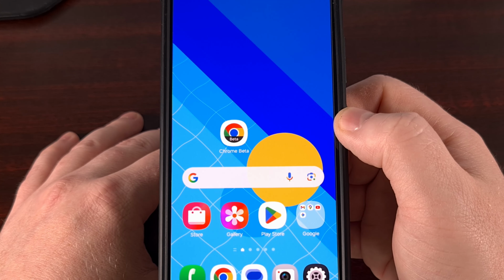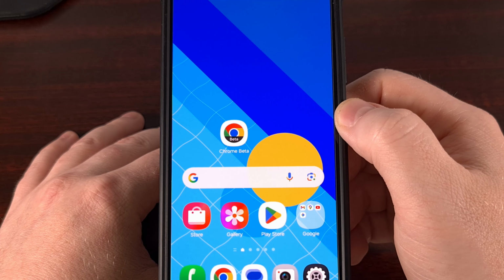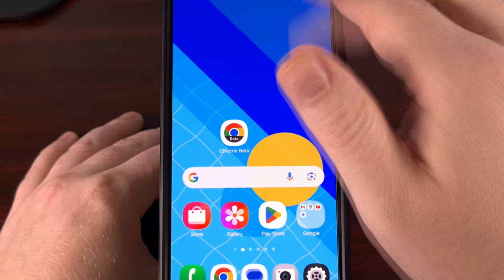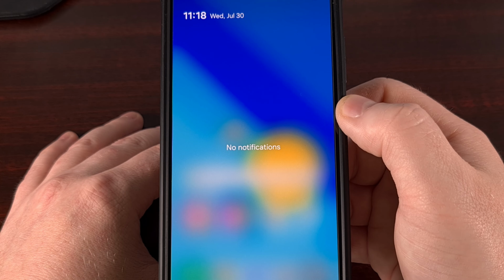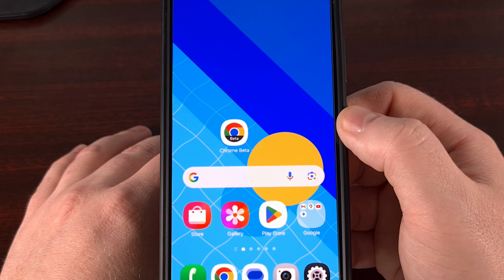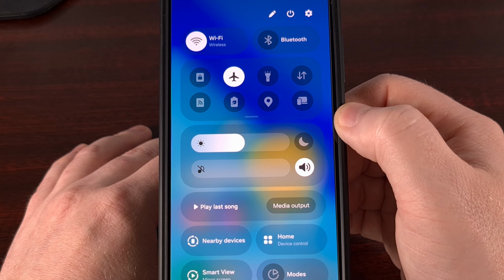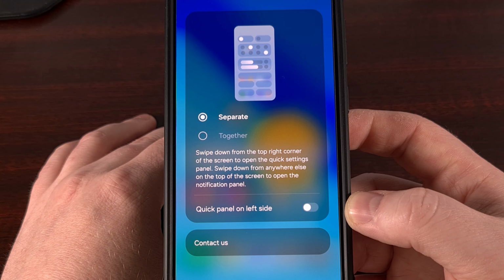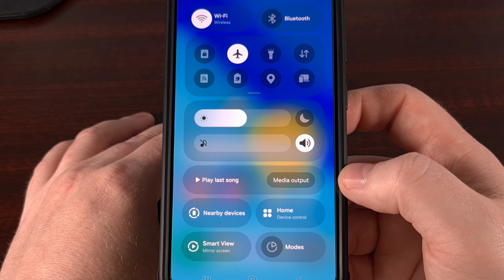2 SECRET One UI 7 Quick Settings Tips that Samsung Pros Use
Samsung has put a lot of work into its new OneUI 7 firmware and today I wanted to show you a couple of tricks that you may not be aware of.

Video Description
I suspect most of you who installed the One UI 7 firmware update have probably gotten used to the separation of the Notification and Quick Setting panels.
If you're still not a fan, then no need to worry, as I have a dedicated guide that shows you how these can be combined into one panel, just like they used to be.

and I'll be sure to have that linked down below.

But today, I'm actually wanting to showcase a couple of features that were built into One UI 7 for those who have kept their Notification and Quick Settings panels separate.

So let's get right into it. . .

Swiping Between Panels
While you're viewing either of these panels. . .did you know that you could simply swipe between them instead of closing one just to open up another.
This means when you're viewing the Notification Panel. . .you can just swipe to the Quick Settings panel

And if you have pulled down the Quick Settings panel to adjust some settings.
But find that you also have a notification you'd like to read.
Then a simple swipe puts bring your Notification Panel right into view.

Really simple feature that Samsung has added here. . .but one that I appreciate and use almost every day.

Panels Swapping Sides
The other interesting feature that I wanted to point out is about which side gets which panel.
By default, your Quick Settings panel is on the right side.
So pulling down from the right side of the screen reveals those tiles
And pulling down from the left side of the screen reveals your notifications.

But we can swap these around.

And we do that by expanding the Quick Settings panel
So that we can tap the Pencil icon so that we can dive into its settings area.
But instead of editing our tiles, we're actually going to tap on the Panel Settings button up here.
And from here, we have the option to place the Quick Settings panel on the left side of the screen with this toggle toward the bottom.

Once changed, test it out and make sure that you see the Quick Settings tiles after you swipe down from the left side of the phone.

conclusion
I'm still not a fan of the newly split panels here. But as one can expect, it will probably just take a bit of time.
And I think features that I showed off here today will help improve the UX so much that it will become the preferred setup from here on out.
It's actually giving me memories to when custom ROMs like CyanogenMod and Paranoid Android introduced this feature as an option.

There's a lot to uncover in this One UI 7 firmware update so I would love to hear about your favorite feature down below.

1. Intro [00:00]
2. How to Swipe Between Panels in One UI 7 on Samsung Galaxy Devices? [00:43]
3. How to Swap Notification and Quick Settings Panels in One UI 7? [01:35]
4. Conclusion [03:11]